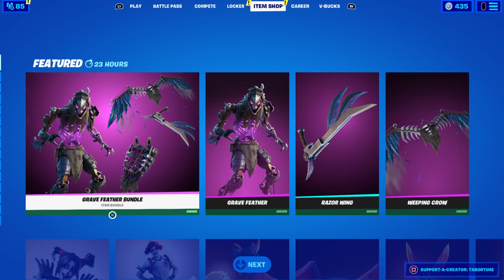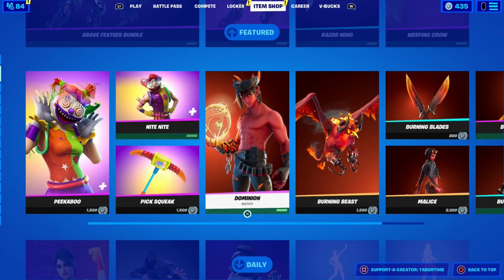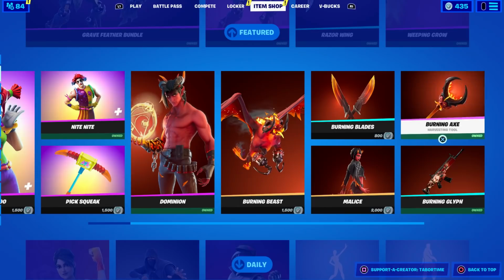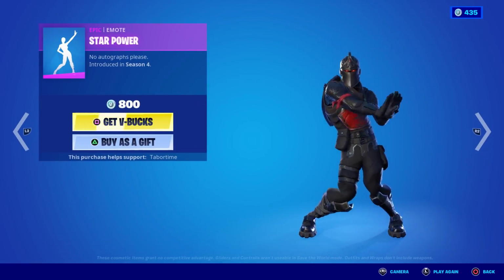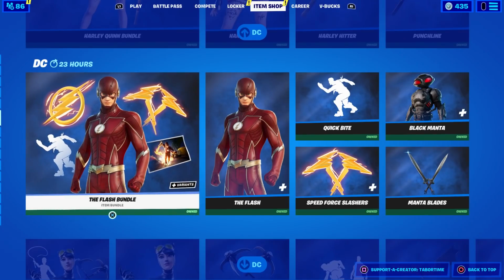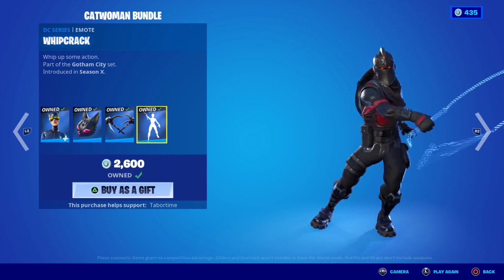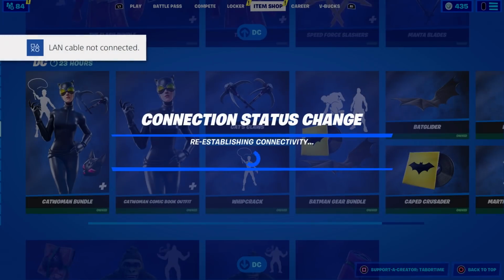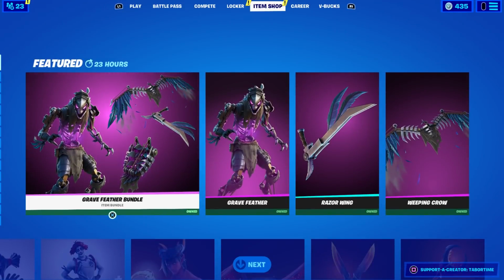This Item Shop Is So Good, It Crashed My Internet... TWICE!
A DC SHOP, LET'S GO!